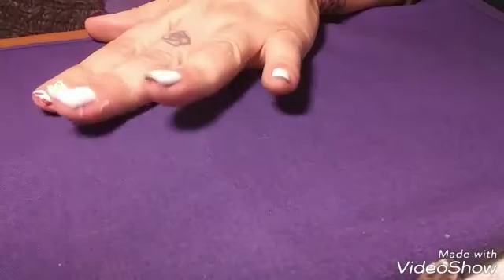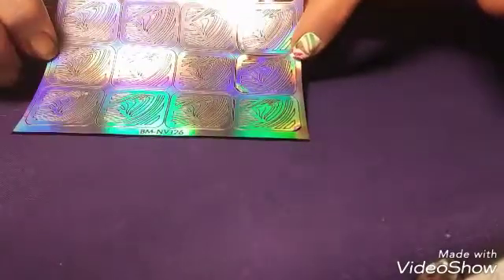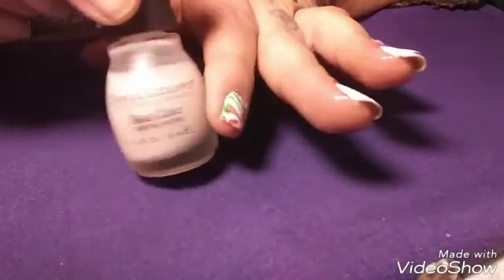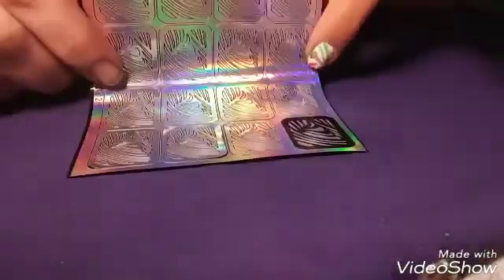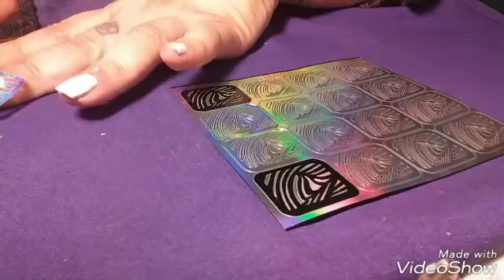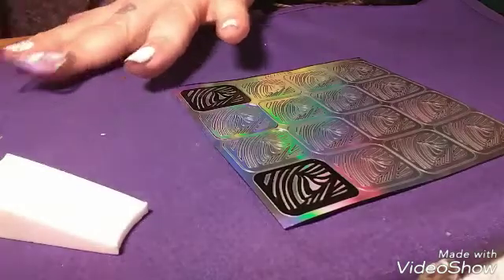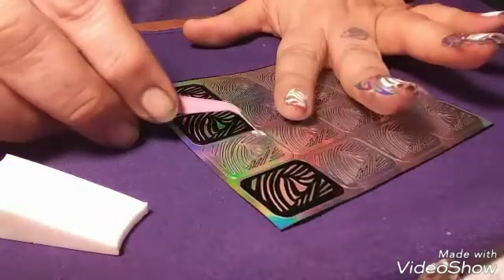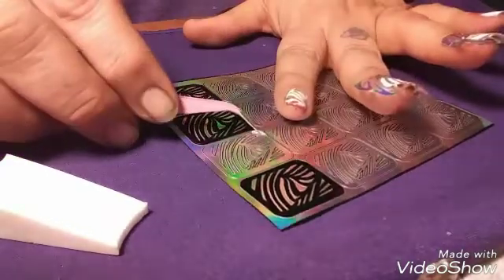Christmas Water Marble With Vinyl Stickers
Hello an Welcome. Today I played water marble stickers from Maniology. I know it's cheating. Lol. But I really wanted to try them out. And they work. Two thumbs up. Visit Maniology and check out the variety. I hooe you enjoy today's video.